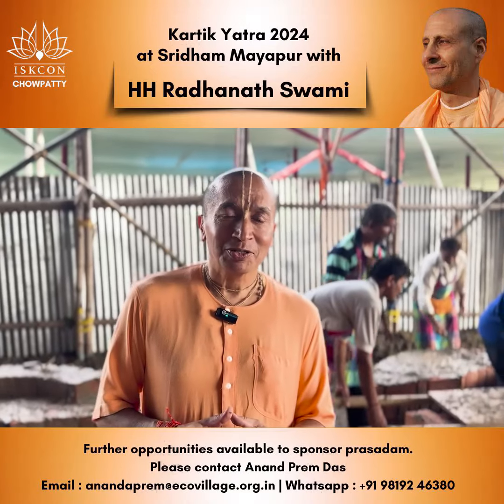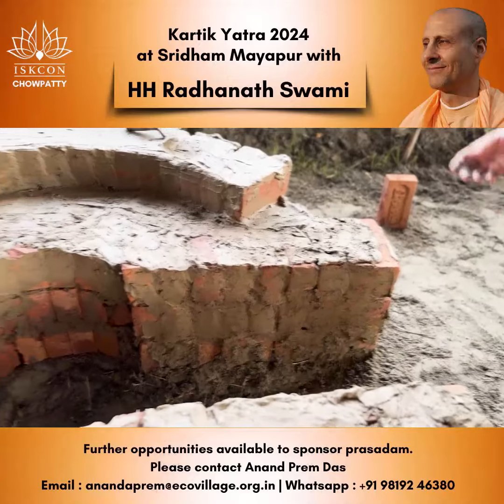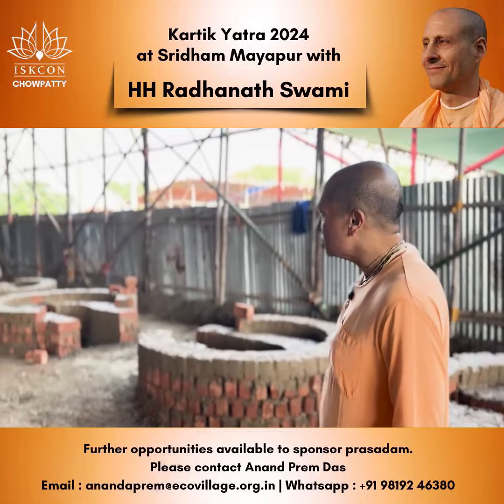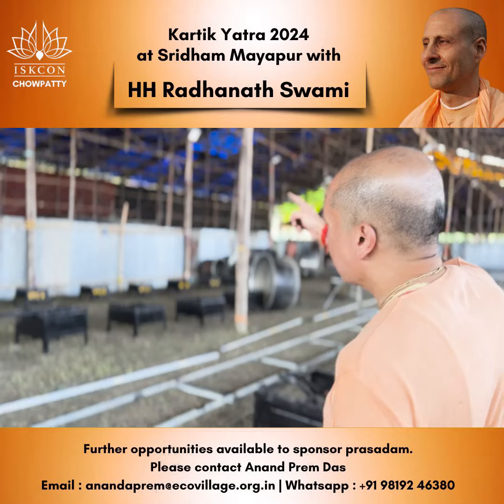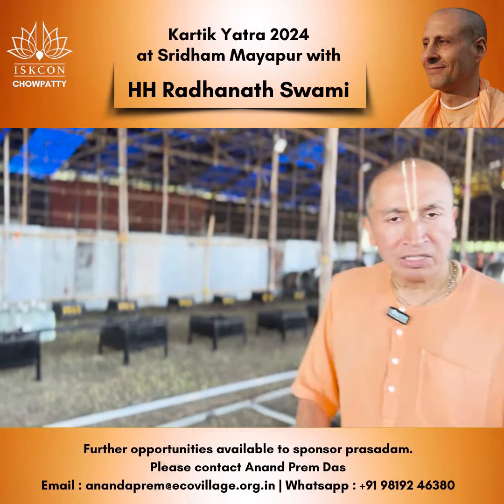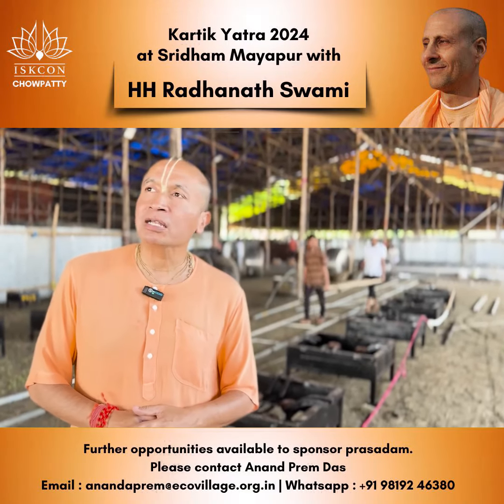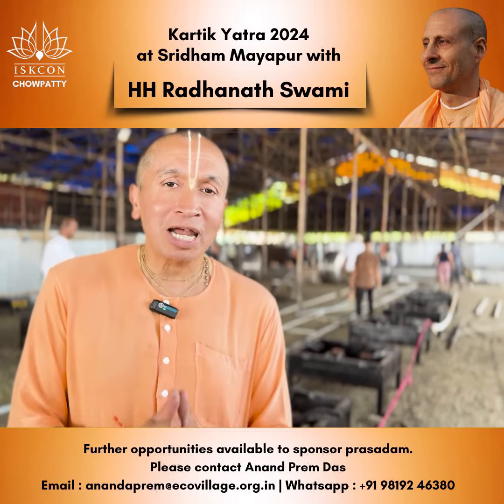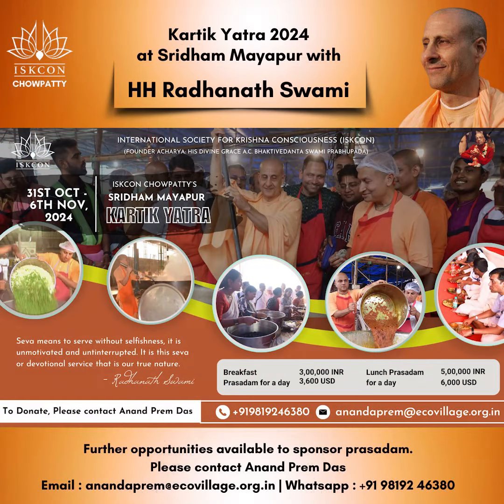Smokeless Choolas getting set | Kartik Yatra 2024 Mayapur | ISKCON Chowpatty